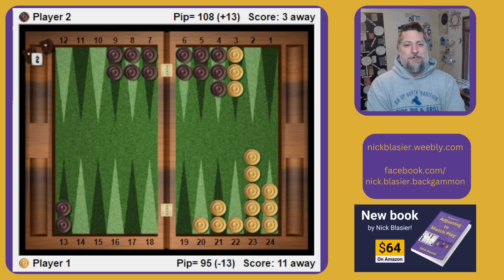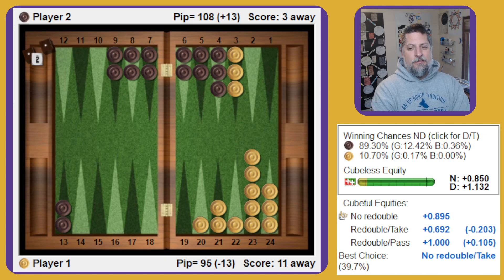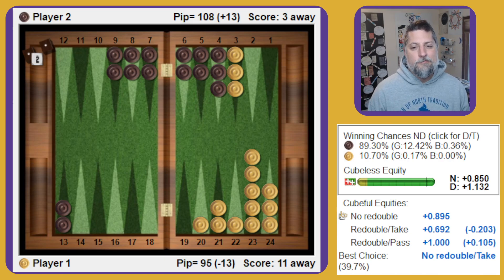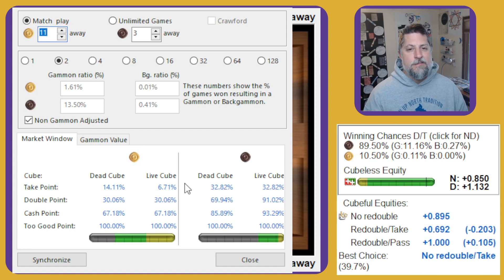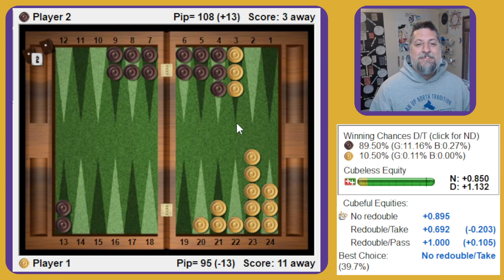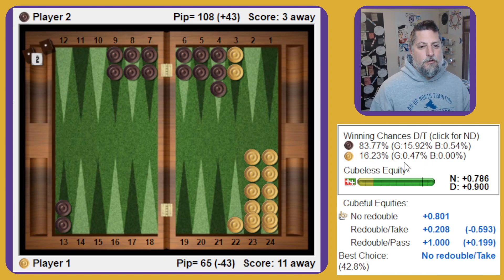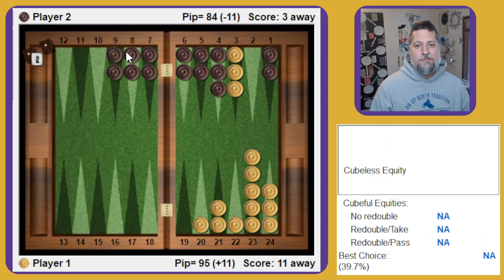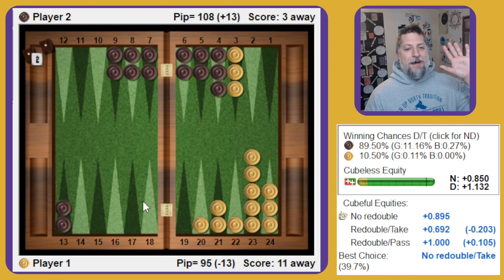PA32 - Leader recubes from 3 away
I faced a very difficult recube in the Slavia Open recently!  The full match will be up as a Play and Explain soon.  Learn how to evaluate positions for 15% wins, 10% wins, and 5% wins - something we need to do when the take point gets really low at these uneven scores!